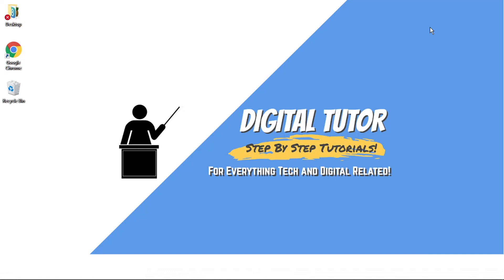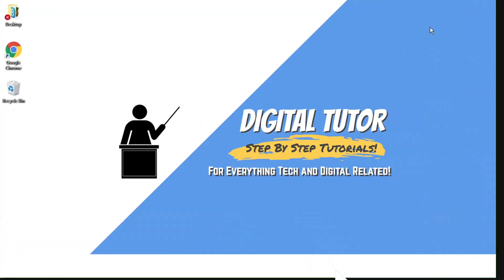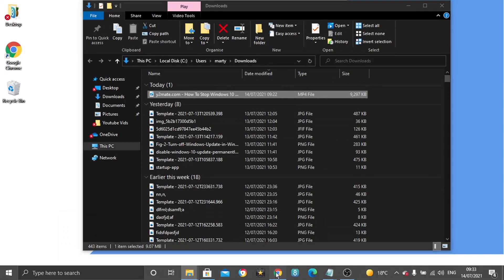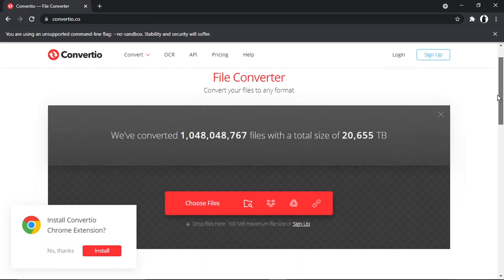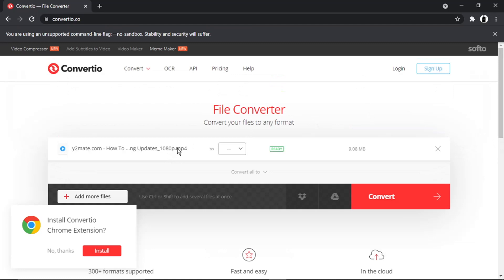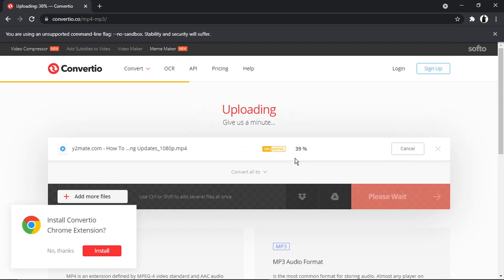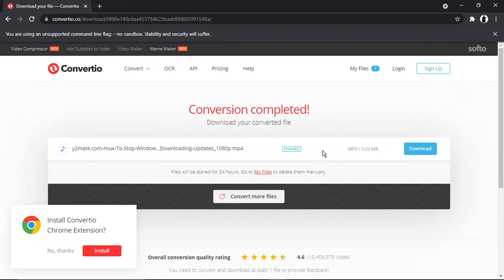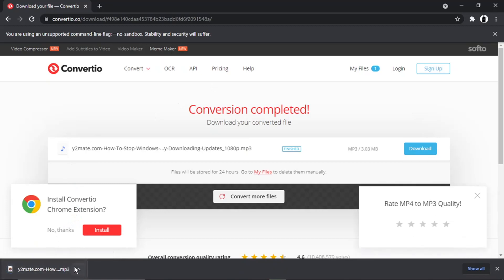How To Convert MP4 To MP3 On Windows 10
In this video I will show you how to convert mp4 to mp3 on windows 10.

It is easy to learn how to convert mp4 to mp3 on windows 10 but can be tricky to find if you are new to windows 10 but in this tutorial you will learn step by step how to convert mp4 to mp3.

how to convert mp4 to mp3 in windows 10 is explained clearly in this video so just hit play and you will learn how to convert video to mp3. After watching the video the whole way through you will know about a great website you can use to convert mp4 to mp3 with windows 10

A lot of people are looking for ways on how to convert mp4 to mp3 on windows 10 and this is an easy to follow video on a website service available which converts mp4 to mp3

So if you are looking for software to convert mp4 to mp3 on windows 10 you have come to the right place.